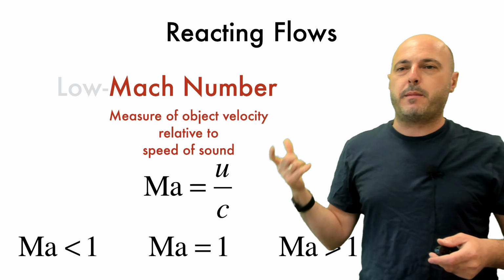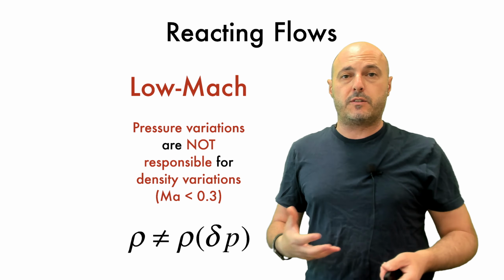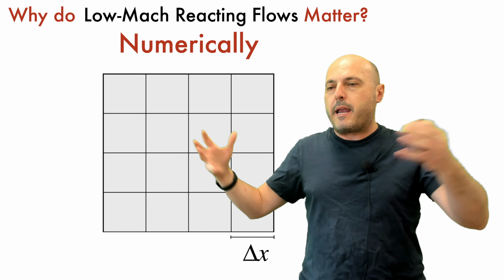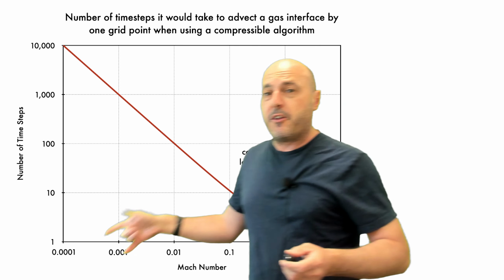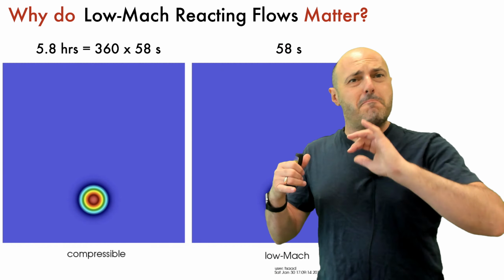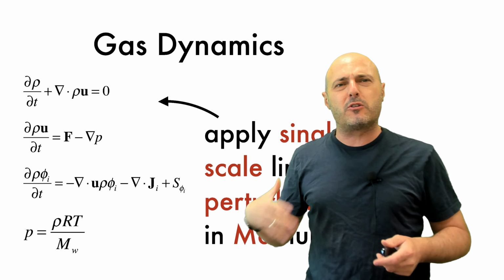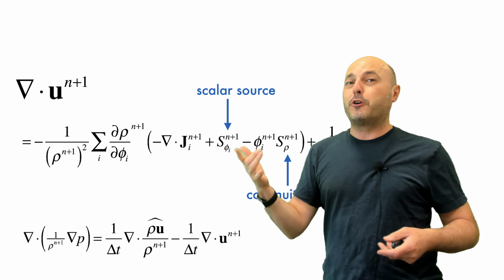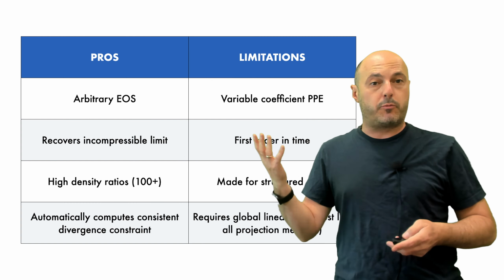What are low Mach Number Flows???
Low Mach flows are essential in the modeling of flows where pressure variations do not cause significant density variations - fires,Type 1A Supernovas, astmospheric flows etc...